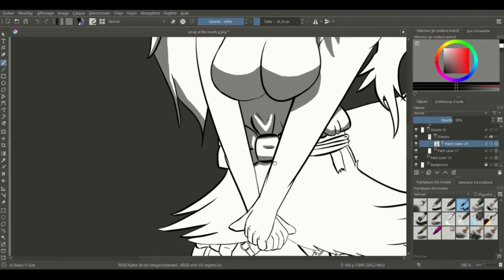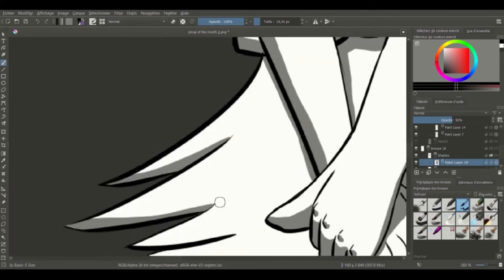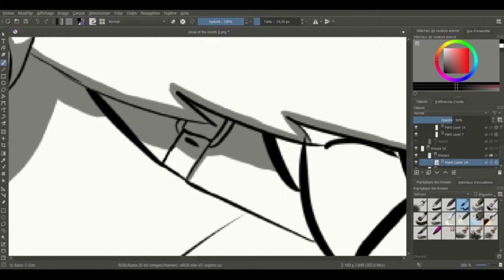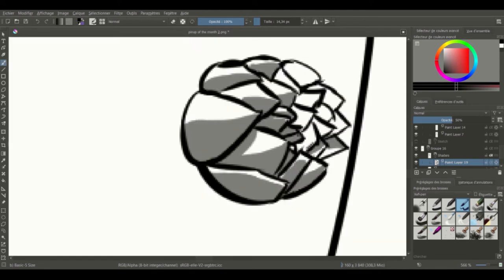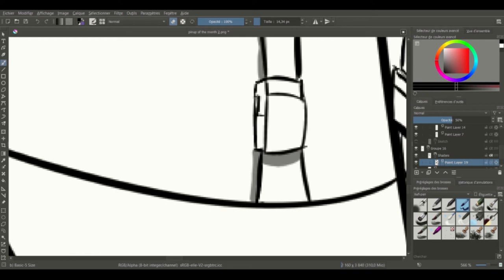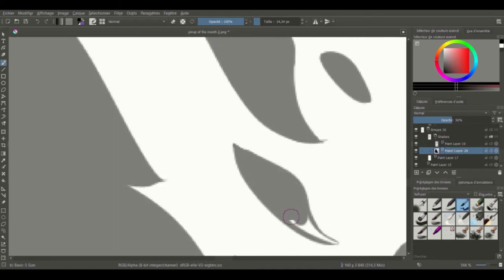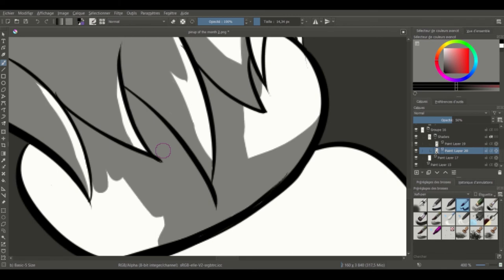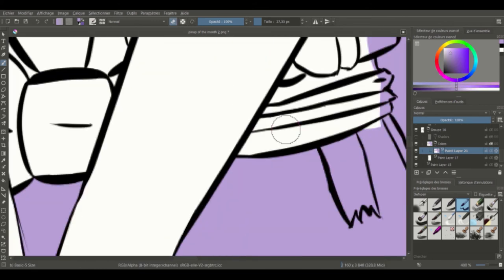Timelapse: Pin Up of the month #2: Shiny Braixen the maid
Hi!
I hope you enjoyed the video, this time for the challenge, I done a Braixen from Pokemon, evolution of Fennekin, 6th generation starter.
Fennekin's evolutions is one of my favorite pokemons, and I always wanted to draw one of them, so I done Braixen as a maid, even if I prefer Delphox but I did'nt knew how to draw her, so I done Braixen at the place ^^'

oh... by the way, I don't know why the video is jerky... I'll try to resolve it.

this time I done ma voice more natural, with less sound montage, maybe you like it more ^^'

Watch my streams. uh... I don't stream yet ^^' but I have a Twitch if you want to see who I host on my channel ^^'

See next time on youtube!